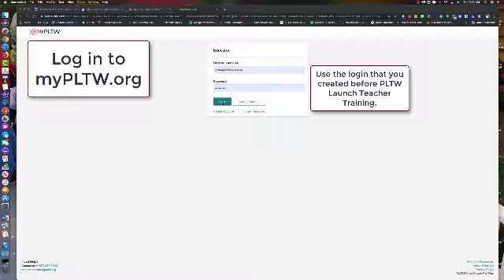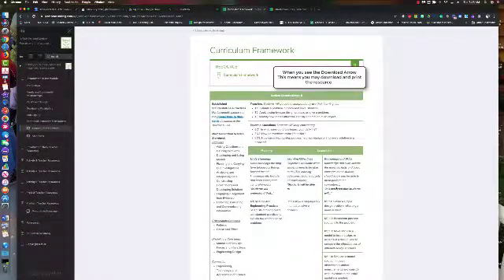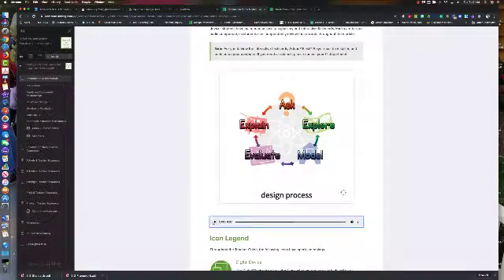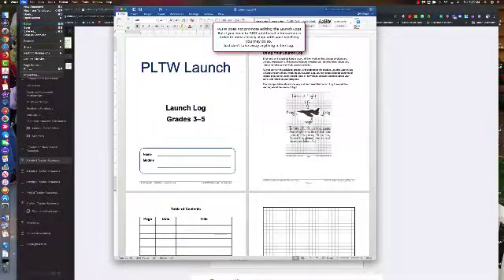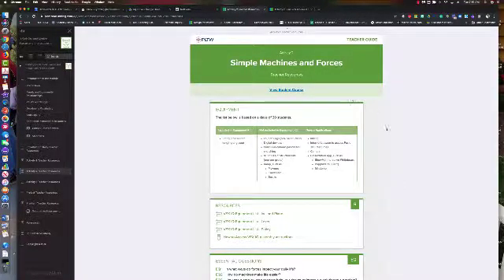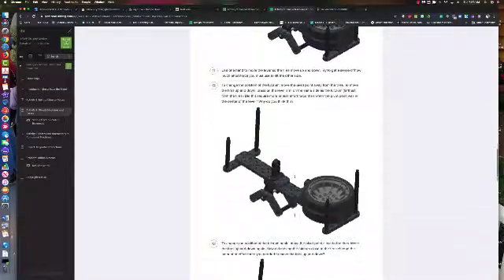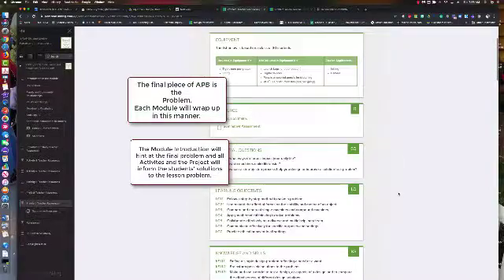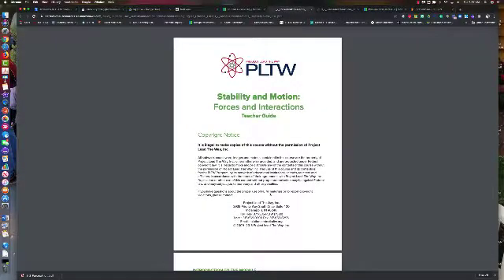PLTW PreK- 5 Launch - HMC1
Project Lead the Way
PK-5 Launch Teacher Training